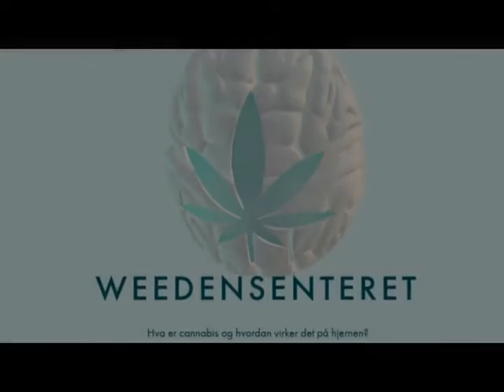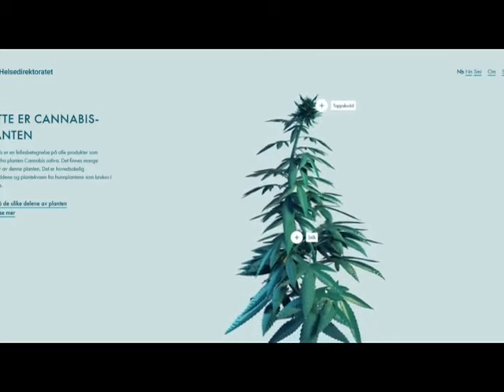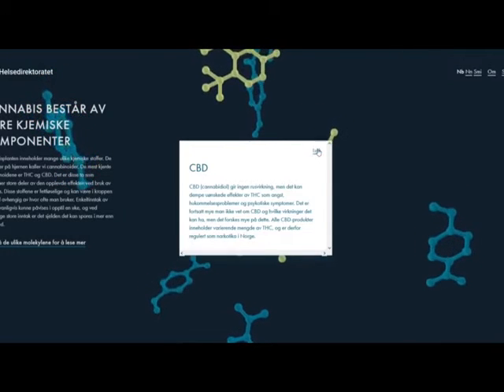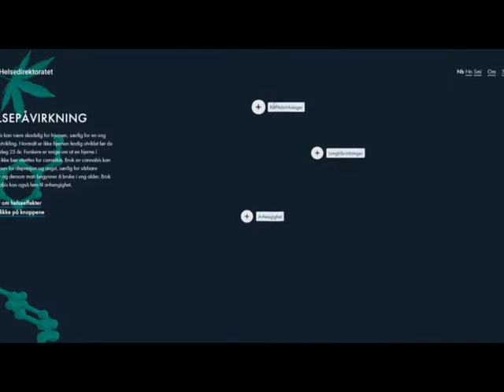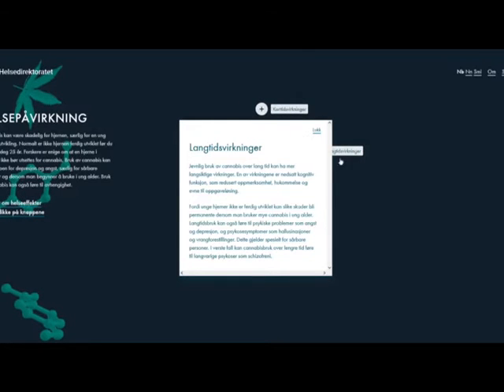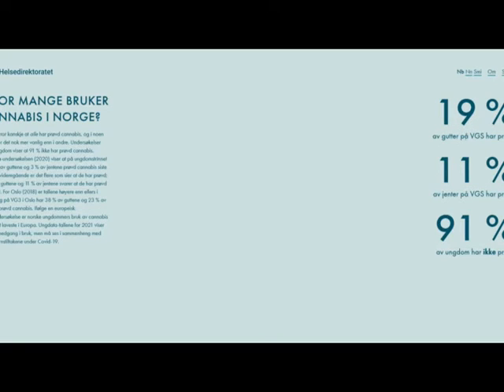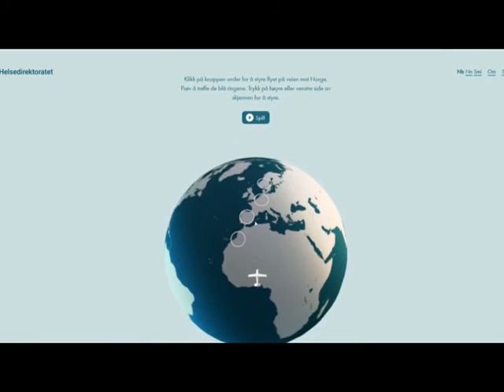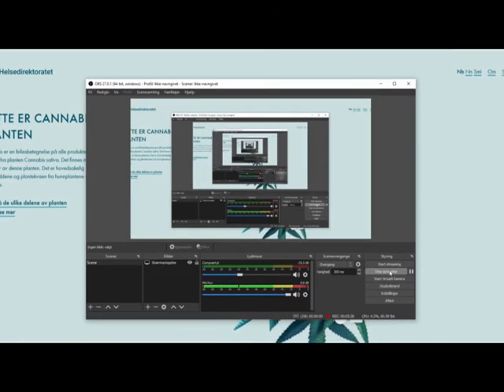Three.js Portfolio Website | 3D Plants in the browser | Javascript 3D Web Development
SMOKE WEED EVERYDAY, made with Blender and three.js.three.js is a cross-browser JavaScript library and application programming interface (API) used to create and display animated 3D computer graphics in a web browser using WebGL.

SHOUT OUT:
Beat mapper

Videos ► Monday, Wednesday and Friday